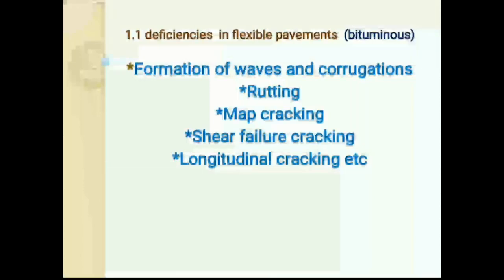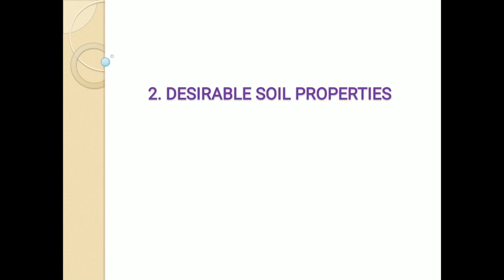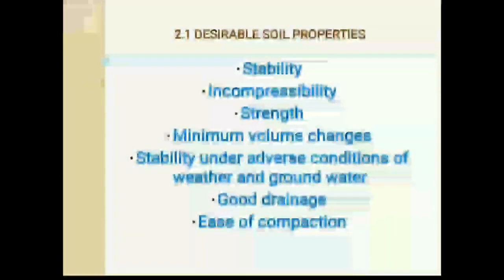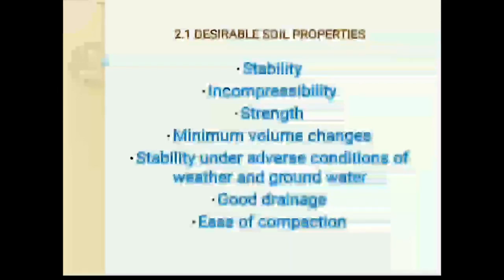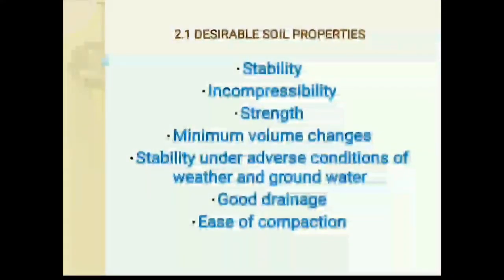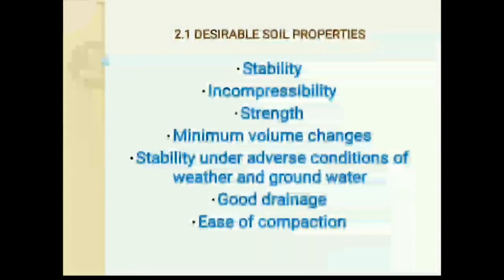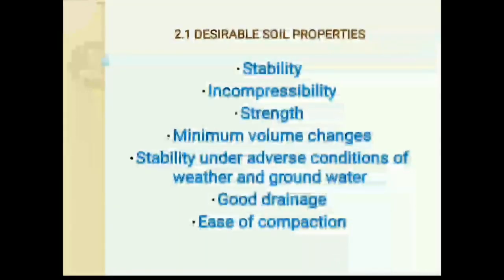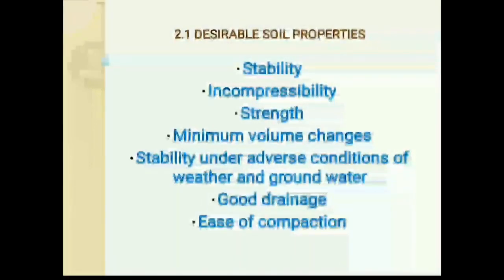Highway Material: Subgrade Soil, for BE & B.Tech. Civil, ME & M.Tech. Transportation Engineerin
Highway Engineering, Highway Material